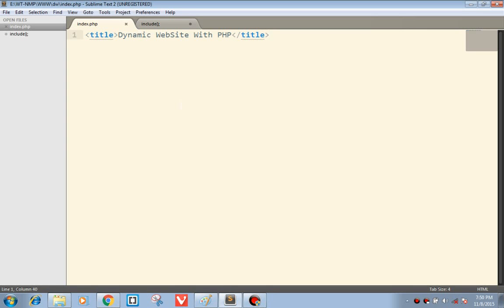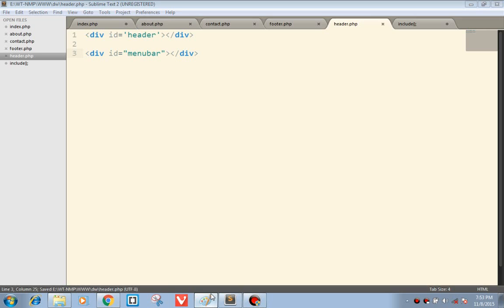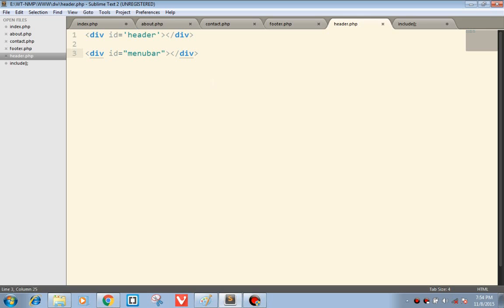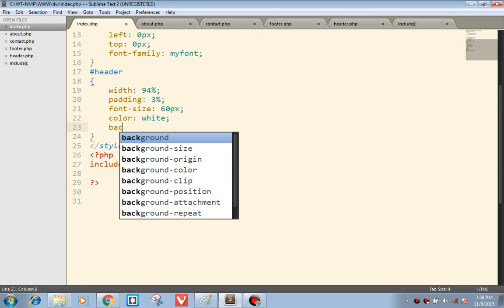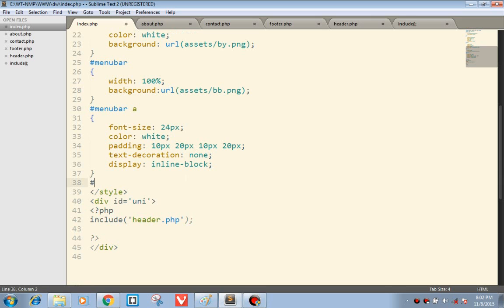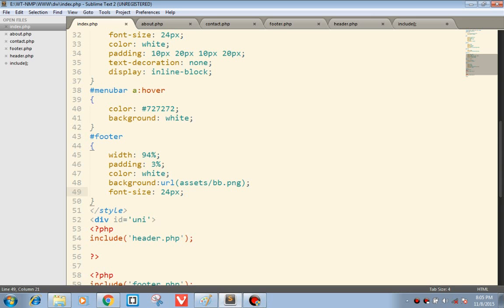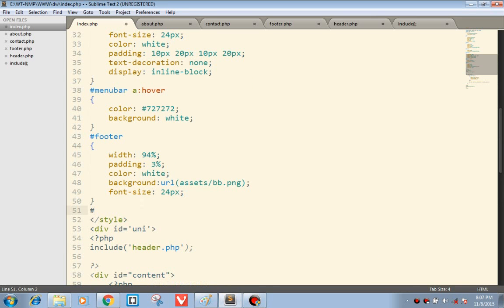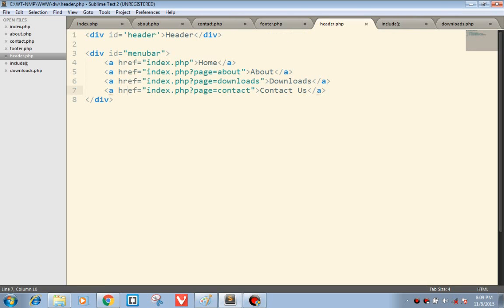Making Dynamic Website With PHP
* NOTE :
1. Use include( dirname(__FILE__) . DIRECTORY_SEPARATOR . 'my_file.php'); this is more secure way to include files.

2.[ optional ] use basename($_GET['page']) to get the name of file always if $_GET['page'] contains a path. This should be only used if the files you want to include is in the same home directory.

Hello Everyone. ! this tutorial is all about to make your first own dynamic Website with PHP in just simple steps... well it includes all the basics as well as styling to make it look nice.